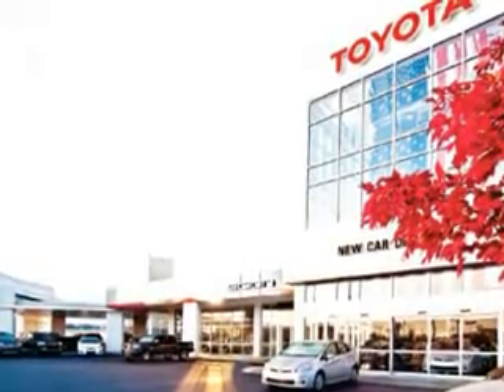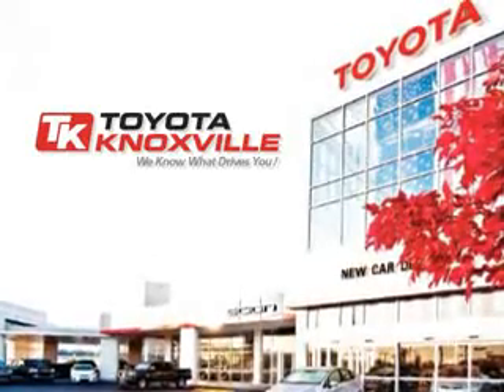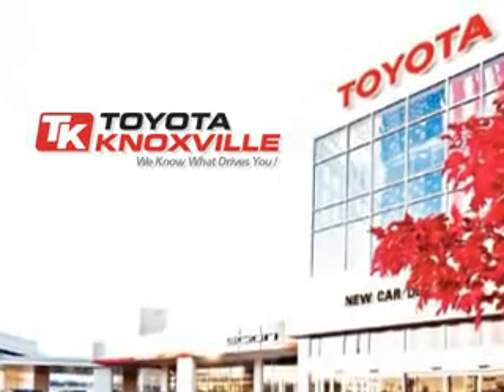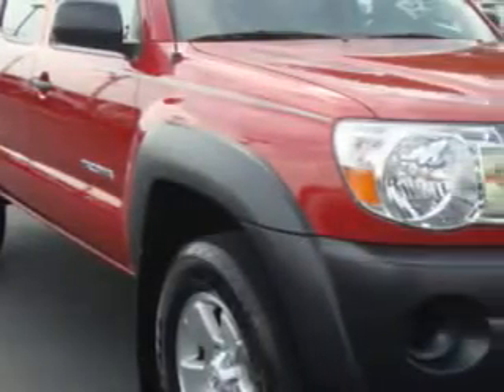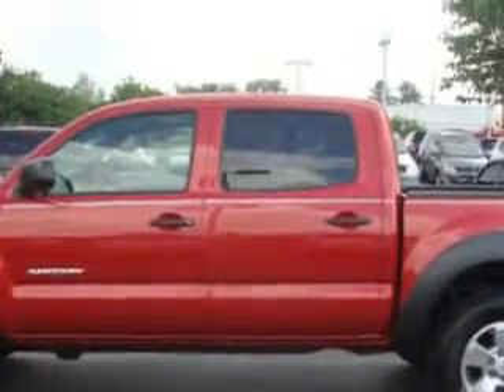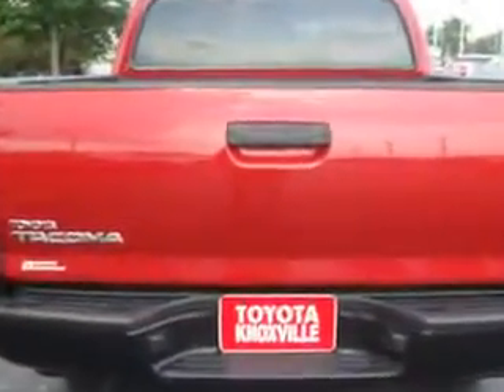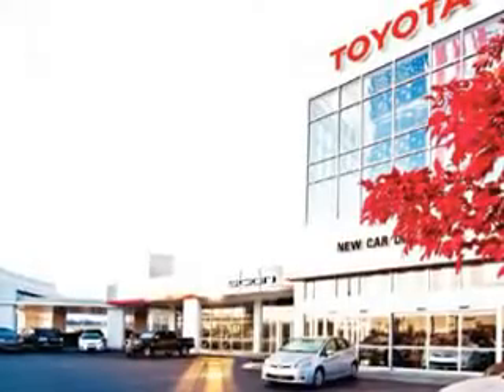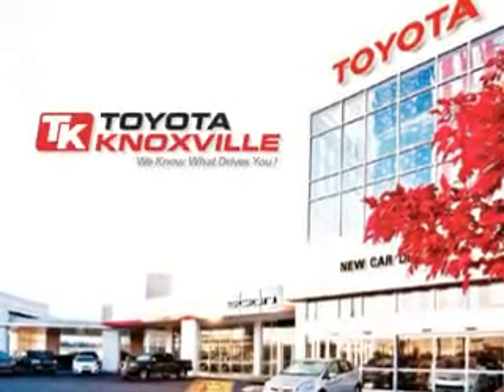Toyota Tacoma, Toyota Knoxville- Knoxville, TN 37922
Toyota Tacoma, Toyota Knoxville Toyota Knoxville knows you want more than just a car. you have a purpose for your vehicle. imagine driving this RED 2010 Toyota Tacoma, equipped with a 6 Cyl. engine and an automatic transmission with 38,798 miles. enjoy this utility truck with features like Removable Tailgate, Electronic Brake Distribution Control, Head Restraints, Mudguards, Automatic Shoulder Belts, Skid Plates, and much more. Get where you need to go, enjoy the drive, and have peace of mind in this 2010 Toyota Tacoma. see us at Toyota Knoxville today!
miles-  38,798
vin- 3TMLU4EN7AM050700

Toyota Knoxville
10415 Parkside Dr
Knoxville, Tennessee 37922